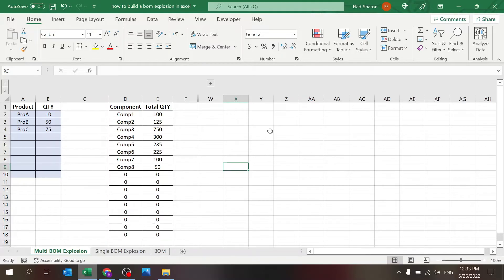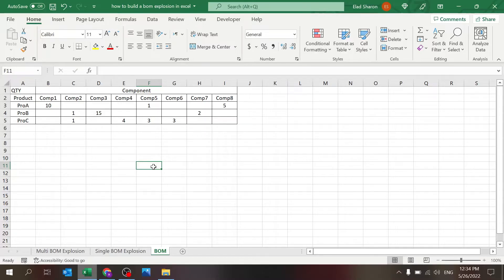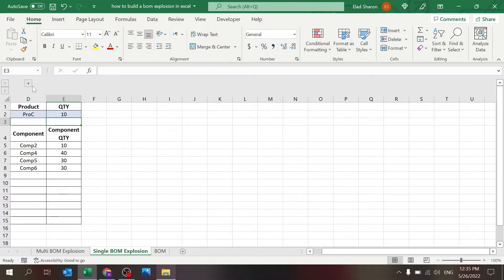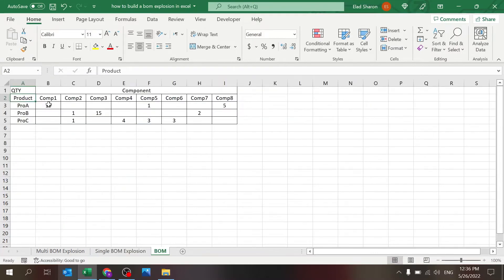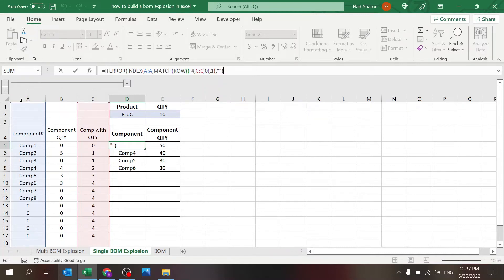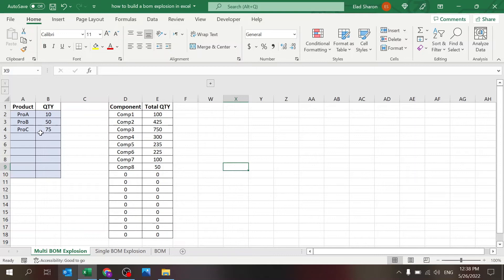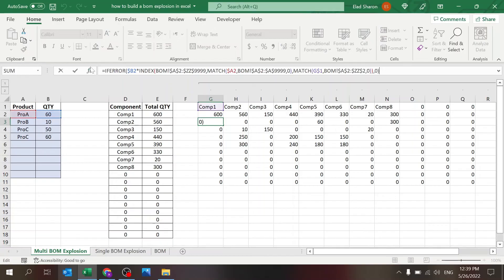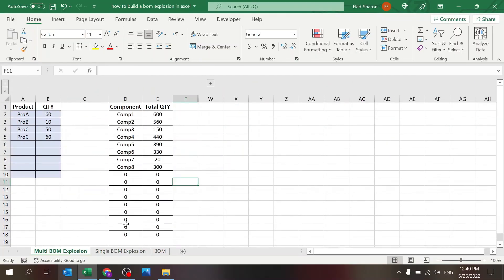How to build a bill of materials explosion in Excel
📌 Need to calculate how many components you need for assembly or purchasing?
In this video, I’ll show you how to build a Bill of Materials (BOM) Explosion in Excel in just 5 minutes. This powerful tool will help you quickly calculate the quantities of components needed for your products — whether you're dealing with a single product or multiple SKUs.

In this video, you will learn how to:
✅ Design a BOM for any number of components and products
✅ Automatically calculate the total quantity of components needed
✅ Manage a single product BOM explosion
✅ Use a multi-product BOM explosion for larger scale needs

🎯 Perfect for:

Manufacturing and production teams
Purchasing managers
Operations planners

💬 If you have any questions or feedback, feel free to drop them in the comments — I’d love to hear from you!